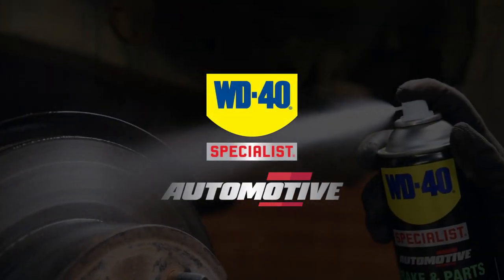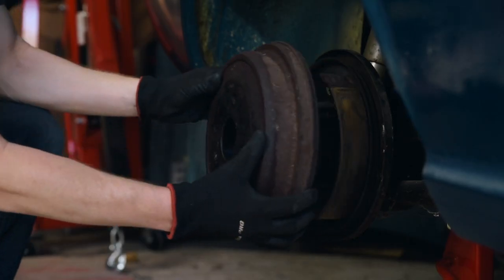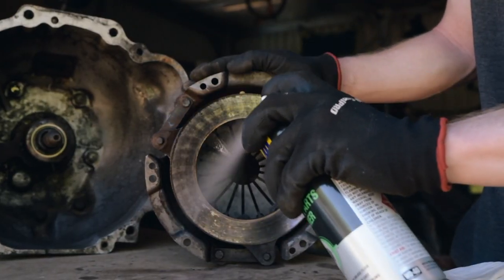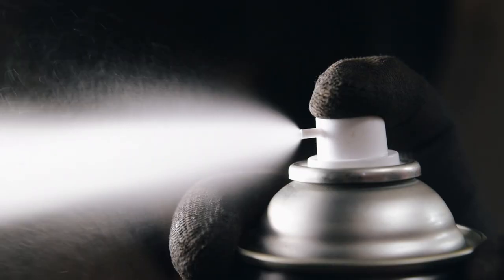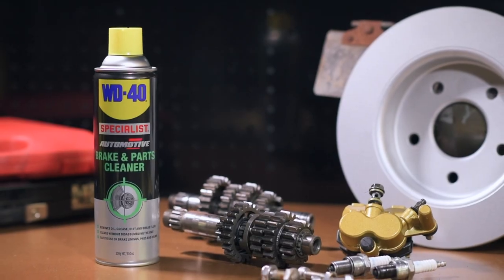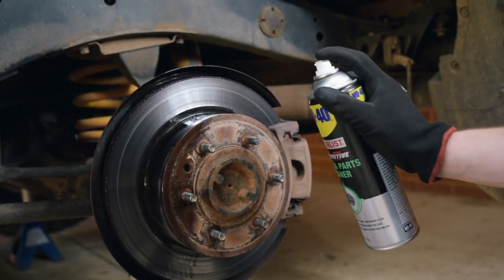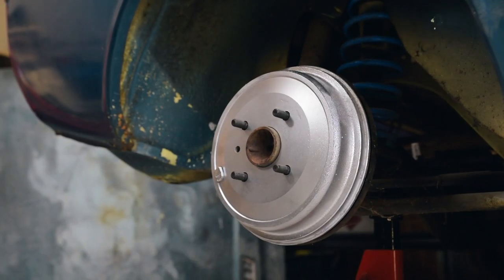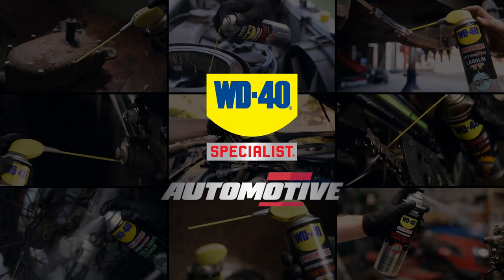Brake and Parts Cleaner - WD-40 Specialist Automotive Range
For a thorough clean of your brake and clutch assemblies to ensure maximum grip - Brake and Parts Cleaner from the WD-40 Specialist Automotive range - is what you need.

Formulated by the experts behind WD-40, this brake cleaner is useful not only for disc and drum brake assemblies but metal clutch components as well. The powerful cleaner will rinse off grease, oil, brake dust, brake fluid, oily hand prints - and all manner of contaminants.

The high-pressure spray nozzle delivers quick and even coverage, with the power to rinse away stubborn deposits - no disassembly required. Most importantly; this brake and parts cleaner is non-corrosive, leaves no residue; and helps to eliminate clutch slippage and brake squeal.

Just spray it on, wipe with a clean cloth; and allow it to air dry. Following up with a second application if necessary. So if the job involves a brake or clutch; make sure there’s a can of Brake and Parts Cleaner on hand. Maximise your vehicles performance with the WD-40 Specialist Automotive range.